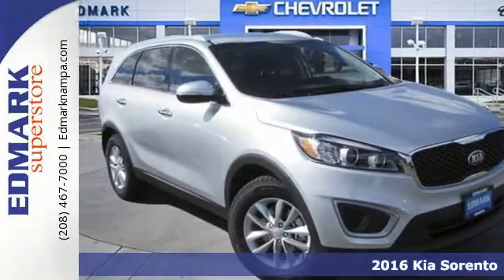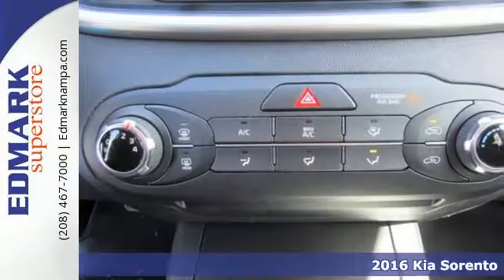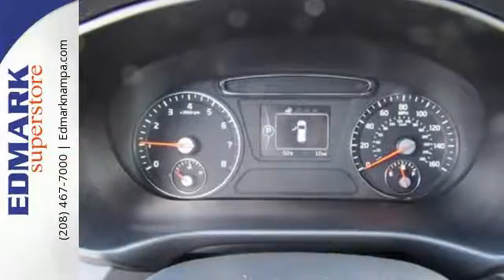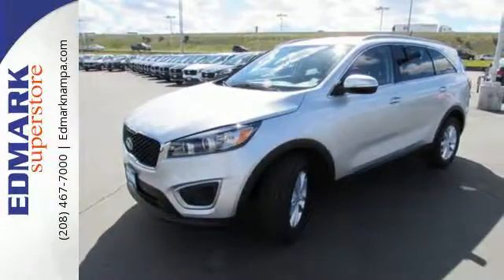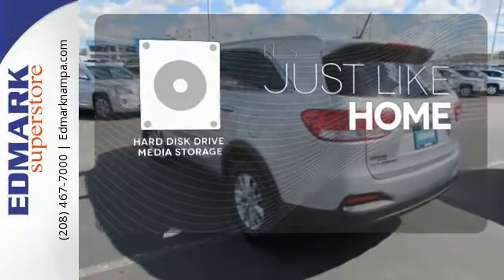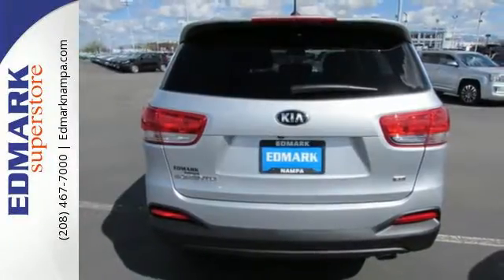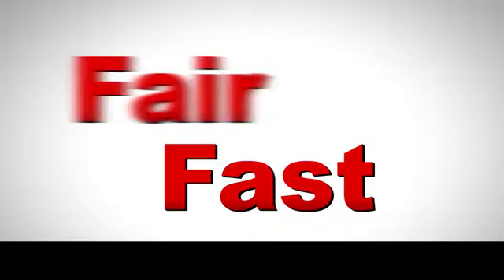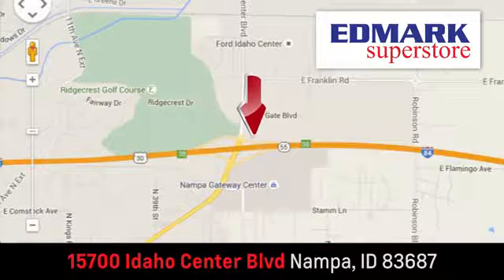2016 Kia Sorento Boise ID Nampa, ID #960463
Year: 2016
Make: Kia
Model: Sorento
Trim: LX FWD
Engine: 4 Cyl. 2.4 L
Transmission: Automatic
Color: Sparkling Silver
Interior: Black
Stock #: 960463
VIN: 5XYPG4A33GG163661
S Want to stretch your purchasing power? Well take a look at this charming-looking 2016 Kia Sorento. This SUV is nicely equipped. What a perfect match! This outstanding Kia Sorento is available at the just right price for the just right person - You!

Address:
15700 Idaho Center Blvd